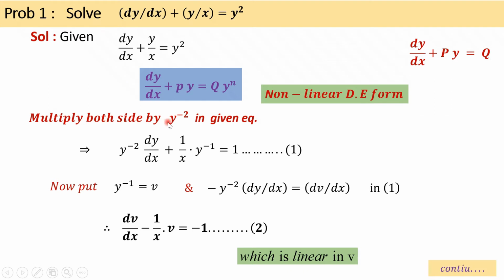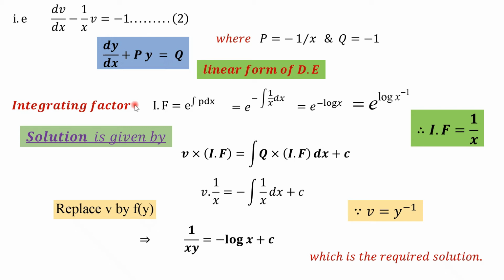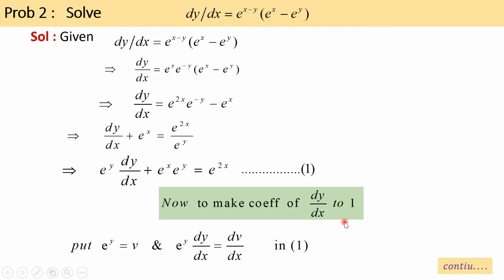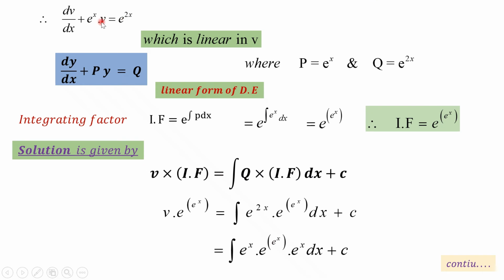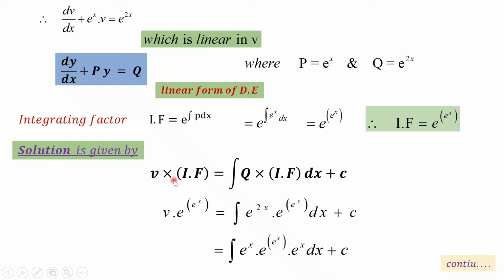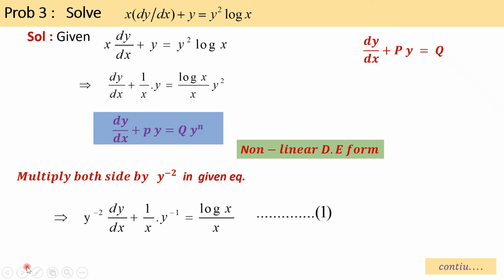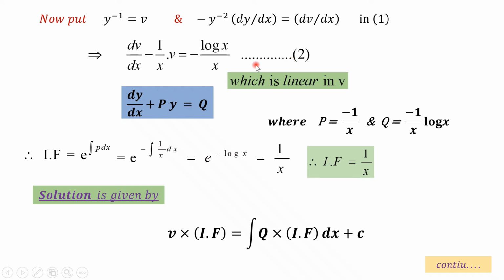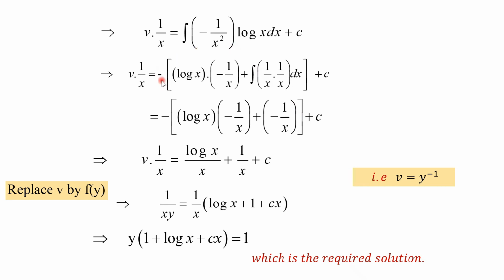Problems on Non-linear differential equation of first order first degree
Solved Examples
𝒅𝒚/𝒅𝒙+𝒚/𝒙=𝒚^𝒙
𝒅𝒚/𝒅𝒙=𝒆^(𝒙−𝒚) (𝒆^𝒙−𝒆^𝒚 )
𝒙 𝒅𝒚/𝒅𝒙+𝒚=𝒚^𝟐  log⁡𝑥
Engineering Mathematics for Degree Engineering Students of all Universities.